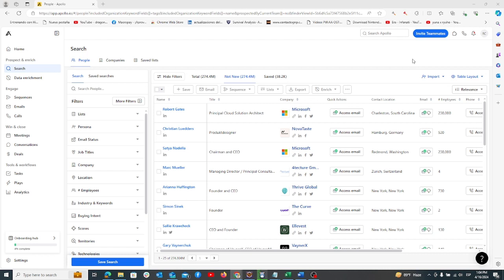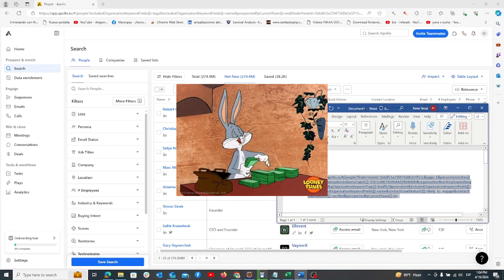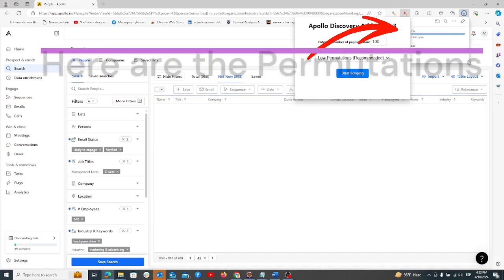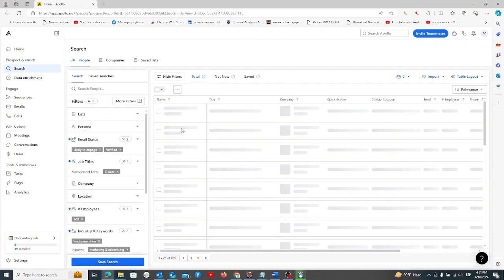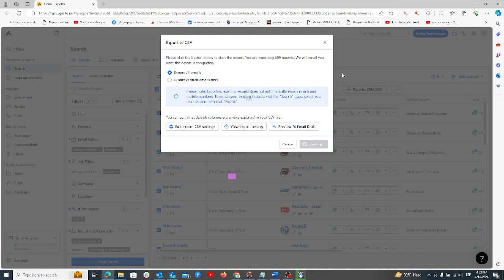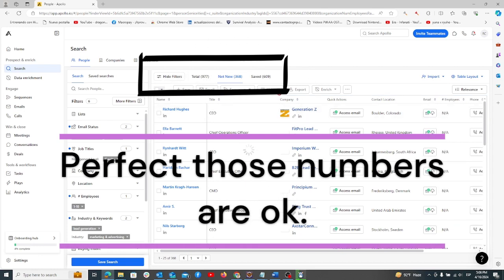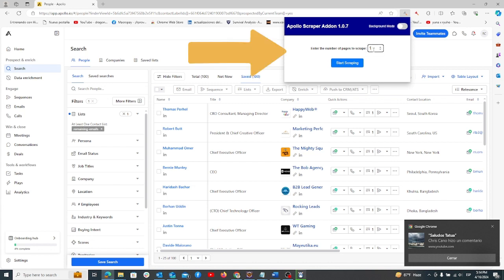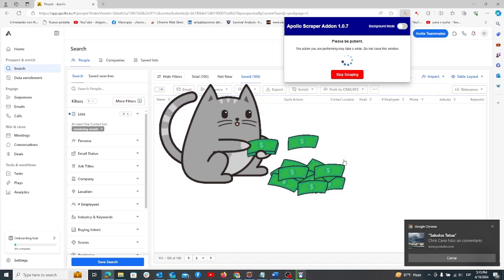How to bypass credits in Apollo io - Get more than 10k in Apollo per month.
In this video, we explain how to spend less money in Apollo IO. We explain the methodology to bypass email and export credits in apollo.